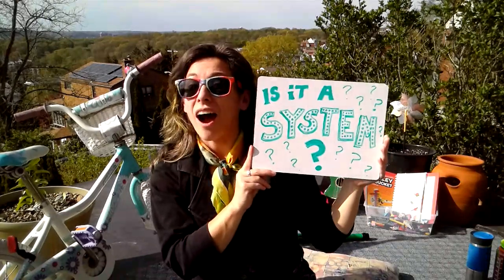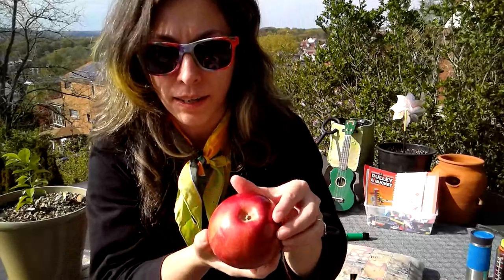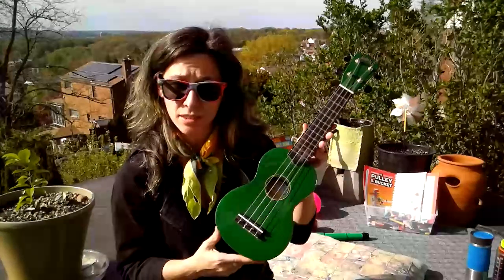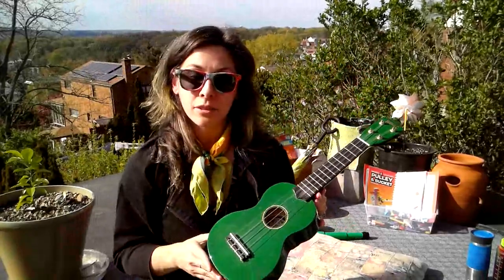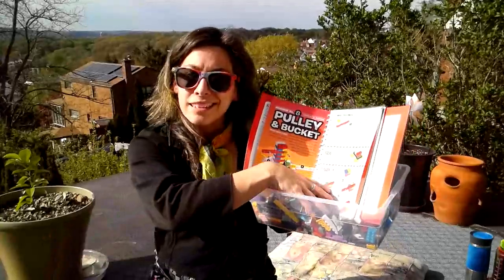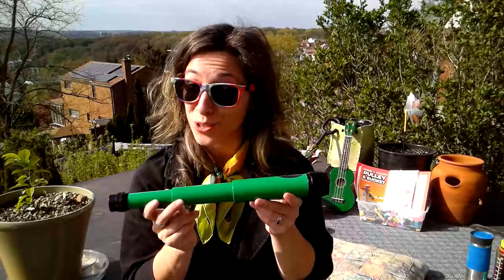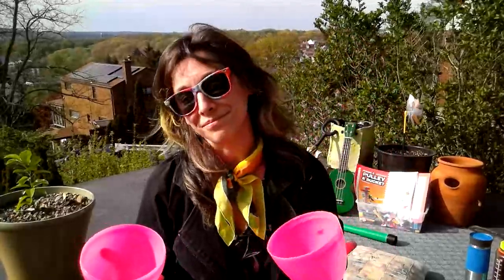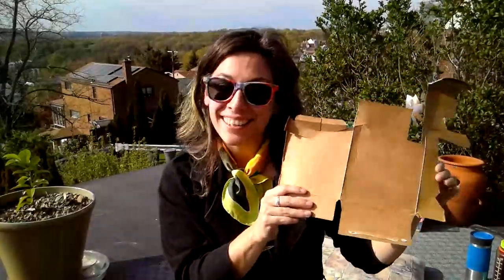Is It A System?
Ms. Hudson thinks about whether some stuff at her house is a system, or not.